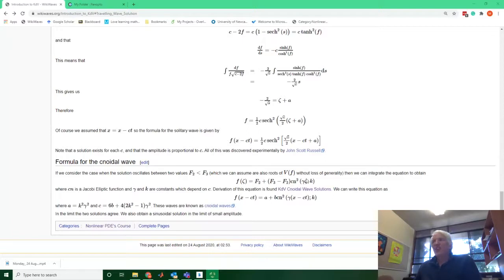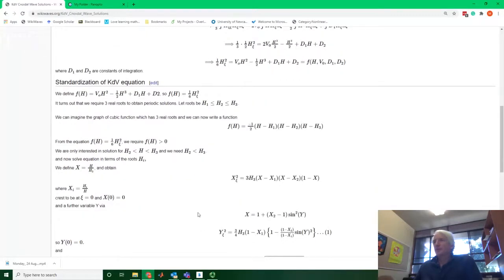Nonlinear PDE Meylan, Lecture 4 Part 4